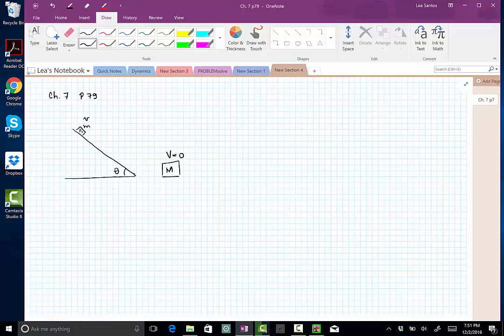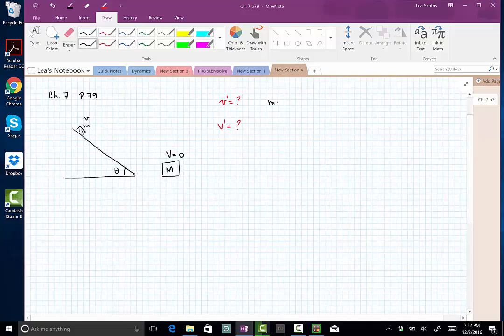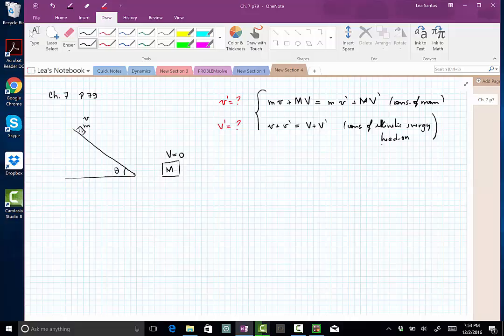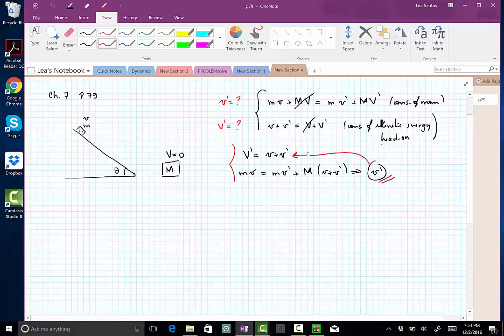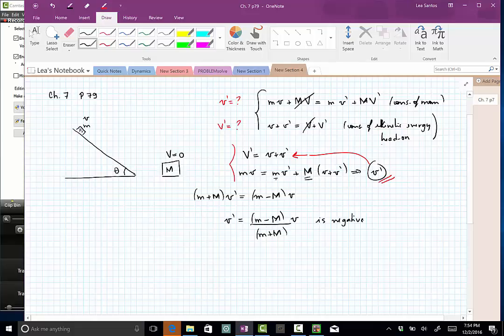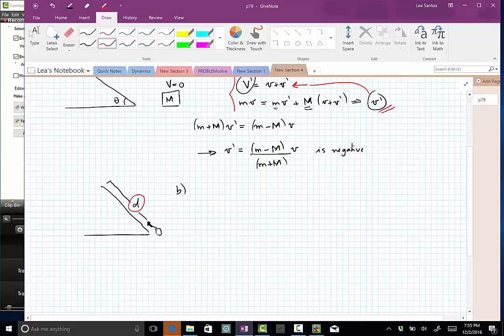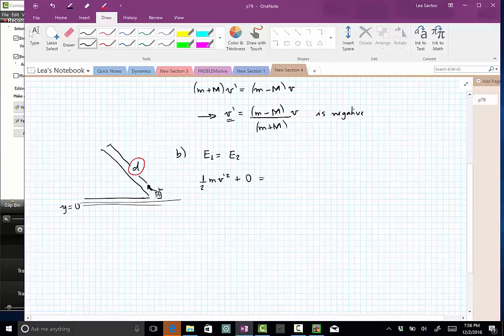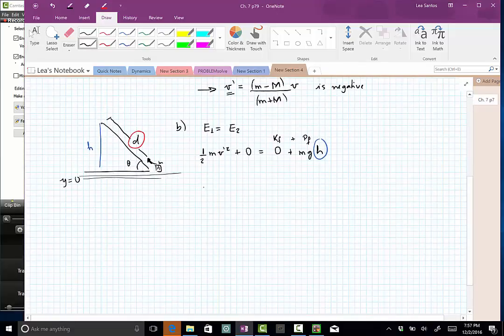Ch07 P79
Chapter 07 P79, Giancoli 6th ed